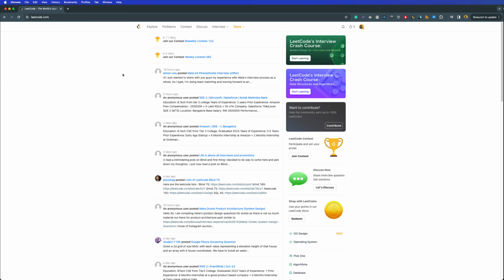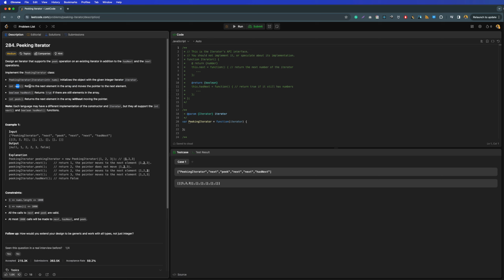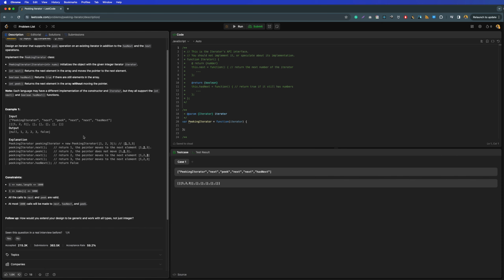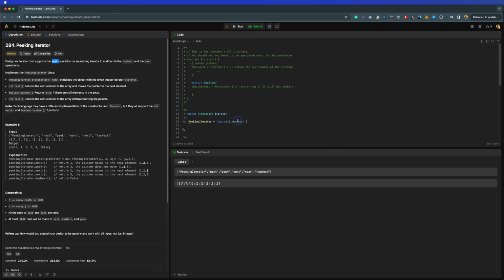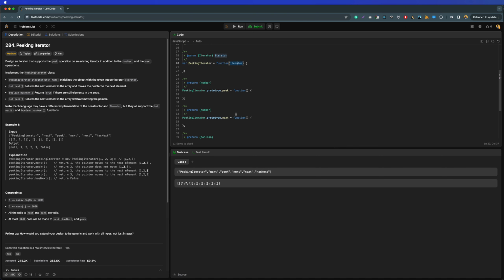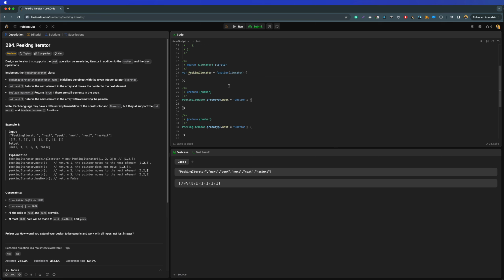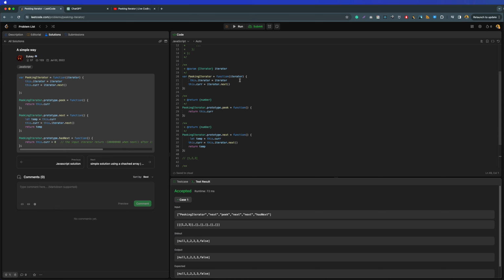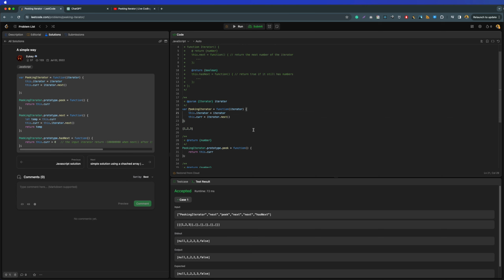Hacking Algorithms - 012